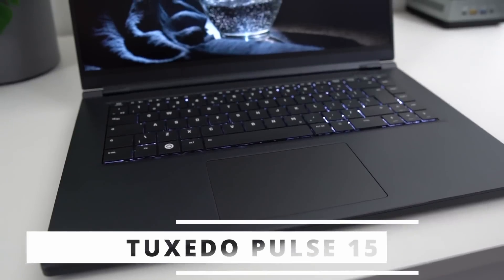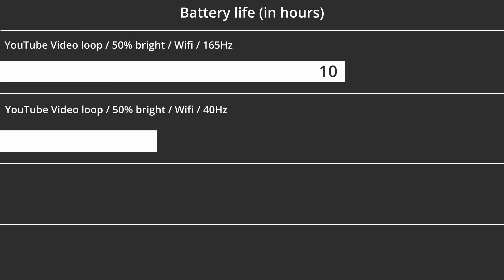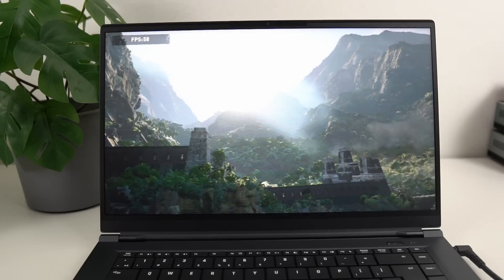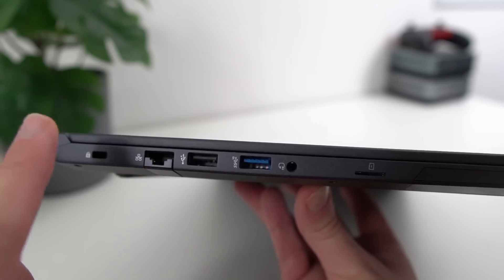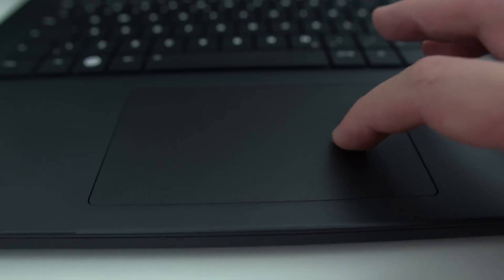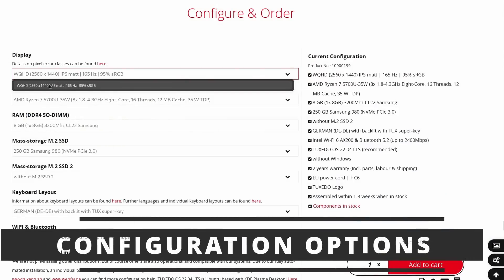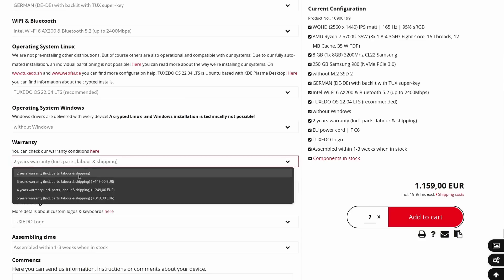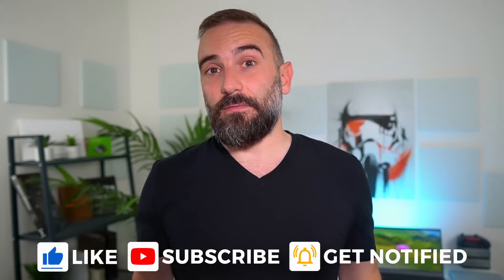APPLE-LIKE battery life on LINUX! Tuxedo Pulse 15 (2022) Review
00:00 Intro
00:32 Sponsor: Extend the life of your Python apps with TuxCare
01:23 Battery Life & Performance
04:20 Build Quality & I/O
07:08 Keyboard and touchpad
08:39 Display
09:23 Webcam, Mic & Speakers
10:42 Configuration and specs
12:57 Sponsor: Tuxedo also has other laptops!
13:43 Support the channel

This device is 15 inch, and has room to spare inside, which it filled with a 91Wh battery. It also uses a low TDP Ryzen 7 5700U, with 8 cores and 16 threads, and it powers a 1440p screen, which goes up to 165Hz.

Playing Youtube videos in a loop on the default performance mode, with 50% brightness, over wifi, and the display running at 165Hz, it lasted for 10h.

When reducing the refresh rate to 40hz instead, it managed to last for 12 and a half Hours in total.

On more "real life" activities, like writing documents, watching the occasional video, listening to music, and browsing the web, at 165Hz, the Pulse 15 lasted for 12H.

When putting it in powersave mode, with the display at 40Hz, and the same activities, it lasted for 14 hours.

Speaking of performance, the Ryzen 7 5700U is a good option. It works using 35W of power, and on Geekbench, I gets 1254 in single core, and 8113 in multi core.

It's made of a magnesium and aluminium alloy that doesn't attract fingerprints, and is pretty durable.

It's also a very lightweight laptop, at 1.5kg.

The chassis has very minimal deck flex, on the palm rests, and the keyboard, and the only part that felt a little flimsy was the middle of the bottom bezel when opened.

You can also open the laptop to upgrade the RAM and the SSD.

On the left, you have a kensington lock, a pop up gigabit ethernet jack, a USB 2.0 port, a USB 3.2 Gen 2 port,an audio jack, and a micro SD card reader.

On the right, you have the barrel charger, an HDMI 2.0 port, another USB 3.2 Gen 2 pt, and a USB C port that does display port 1.4, and power delivery, although the CPU will only run at 25W when charging through this port.

You also get Wifi 6, and bluetooth 5.1.

The keyboard is still excellent. I loved it on my own SLimbook Pro X14, and on the KDE Slimbook I reviewed recently, and I still think it's fantastic now.

The touchpad is disappointing, though. It's not glass, but it's precise enough, and it works well with gestures. It is, however, not centered, which doesn't make sense if you don't a numpad, as the whole keyboard is centered, and it's a bit small. It could have been expanded a little bit, and it rattles when clicking or dragging your finger.

THe display is 15.6 inches, 16:9, and it runs at 2560x1440. It covers 95% of sRGB, has a contrast ratio of 800:1, and it gets relatively bright, at 350 nits. It has an anti glare coating, and the viewing angles are great.

The webcam is hosted on the top bezel, and it's only 720p. It's not atrocious.

THe microphone isn't bad at all, though. It's no studio mic and you'll get better results with any USB microphone, but it's decent.

As per the speakers, they're also pretty good, good amount of bass, no distortion even at max volume, they don't sound tinny at all.